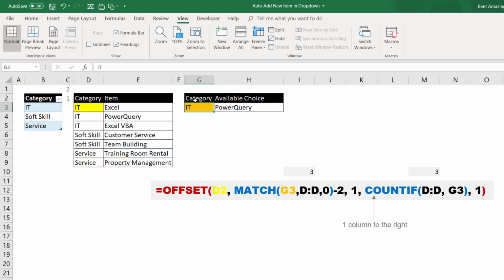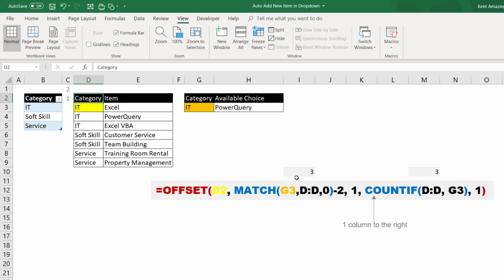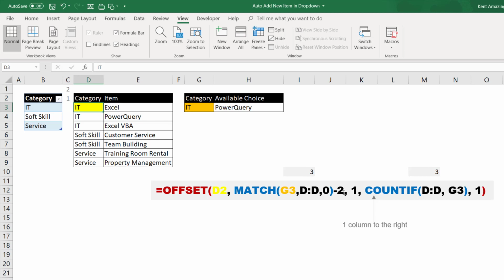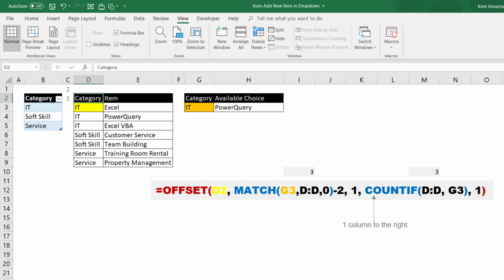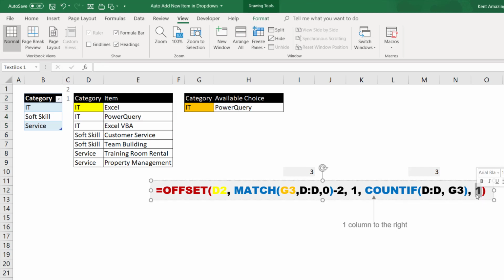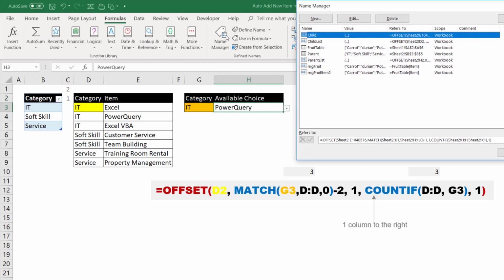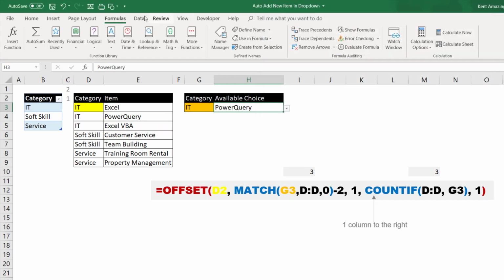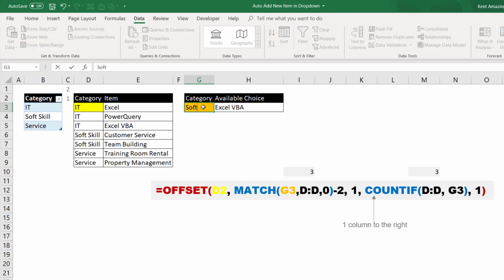Excel Advanced - Dependable Drop down Child List using OFFSET MATCH COUNTIF